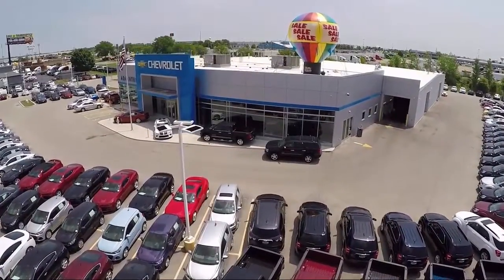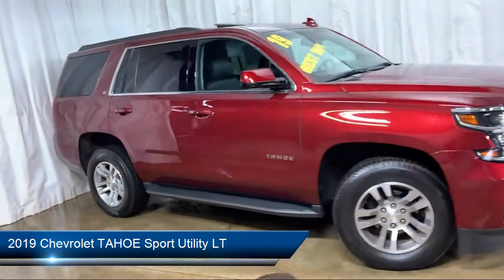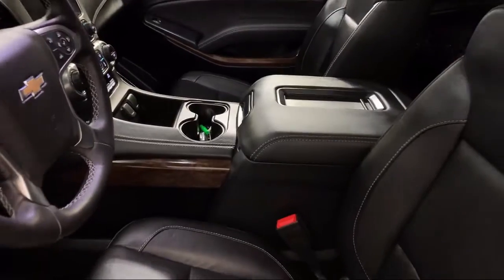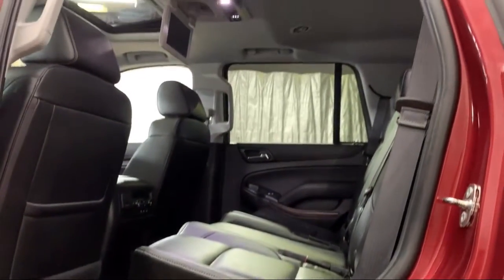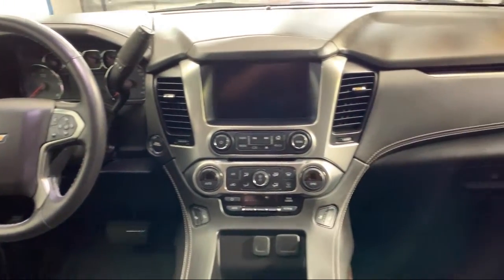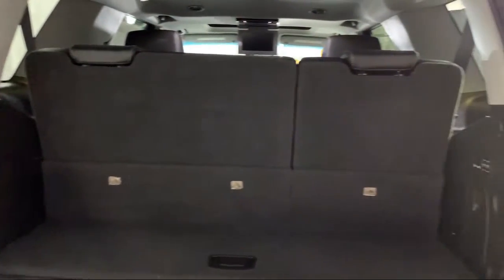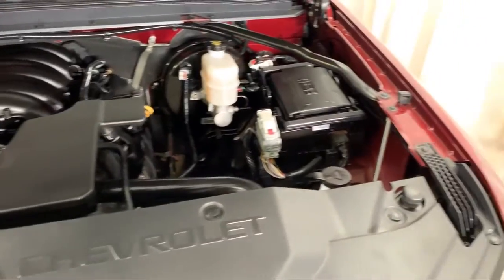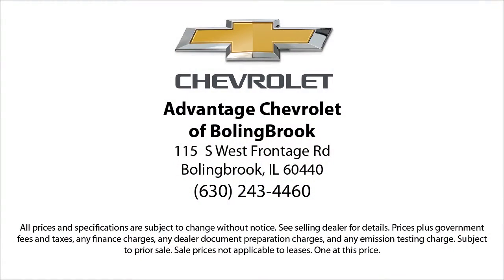2019 Chevrolet TAHOE Sport Utility LT Bolingbrook Romeoville Plainfield Joliet Lockport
2019 Chevrolet TAHOE Sport Utility LT Stock Number: P12804 Vin:1GNSKBKC5KR357900.

115 W South Frontage Rd

60440 Bolingbrook
60446 Romeoville
60586 Plainfield
60435 Joliet
60441 Lockport
60544 Plainfield
60490 Bolingbrook
60517 Woodridge
60403 Crest Hill
60431 Joliet
60505 Aurora
60543 Oswego
60585 Plainfield
60436 Joliet
60432 Joliet
60433 Joliet
60504 Aurora
60410 Channahon
60565 Naperville